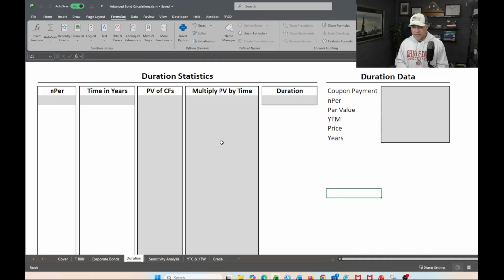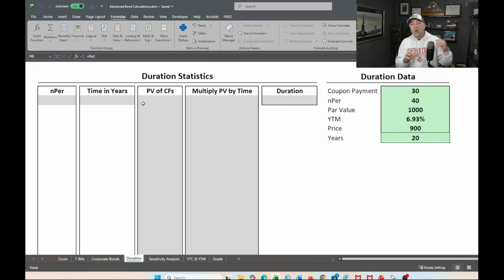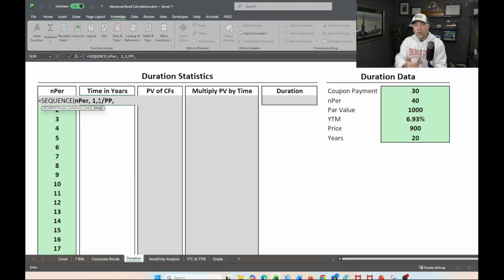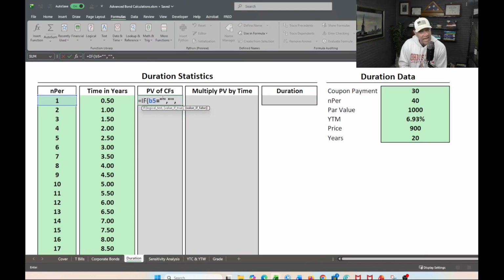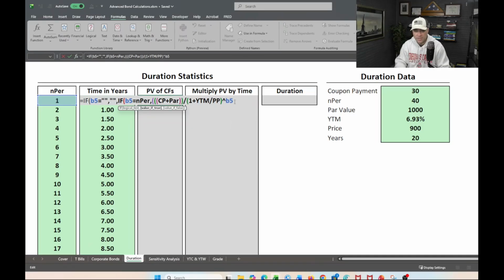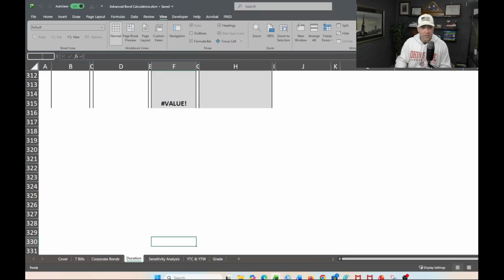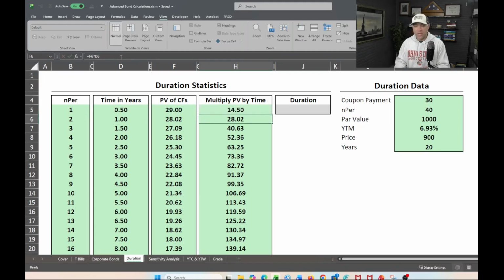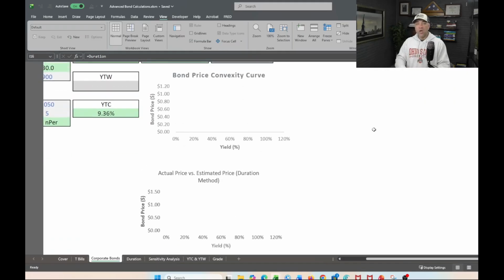Bond Duration in Excel: Macaulay Duration & Interest Rate Risk (Dynamic Model) | SIM Method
In this video, we build a dynamic Macaulay Duration model in Excel to measure a bond’s sensitivity to interest rate changes.

Duration is one of the most important risk metrics in fixed-income portfolio management. Instead of memorizing formulas, we construct a process-based model that updates duration automatically when you change:

Yield

Maturity

Price

You will learn:

✔ What duration actually measures (time-weighted cash flows)
✔ How duration connects to interest rate risk
✔ Why longer maturity bonds have higher duration
✔ How to use duration to estimate price changes

This is Part 2 of the Advanced Bond Modeling series using the Structured Immediate Method (SIM).

Next videos in the series:
➡ Modified Duration & Convexity (price sensitivity and error analysis)
➡ Yield to Call & Yield to Worst (callable bond modeling)

This content is ideal for:

Finance students

CFA candidates

Student Managed Investment Funds (SMIF)

Portfolio management courses

Fixed-income career preparation

All modeling is done in Excel using a dynamic SIM framework with immediate feedback and sensitivity analysis.

How to calculate Macaulay Duration step-by-step

The economic meaning of duration as a weighted average time

How duration estimates bond price sensitivity

How to build a dynamic duration model in Excel

📊 WHY DURATION MATTERS

Duration is used by:

Portfolio managers to control interest rate risk

Risk desks to stress test bond portfolios

SMIF teams to match assets and liabilities

CFA candidates on both Level I and Level II

If you understand duration dynamically, you understand bond risk.

📂 DOWNLOADS (Optional)

Part 3 – Modified Duration, Convexity & Price Sensitivity Analysis